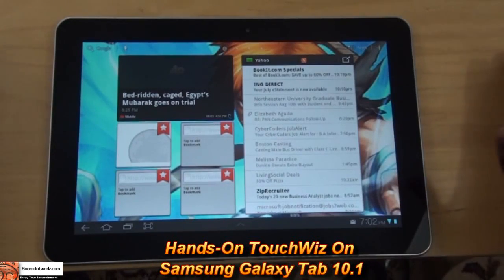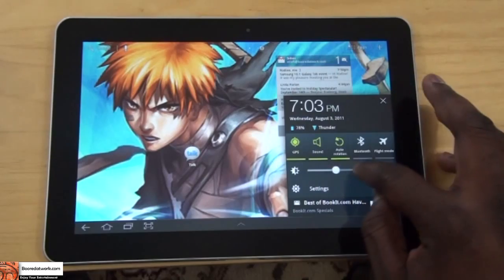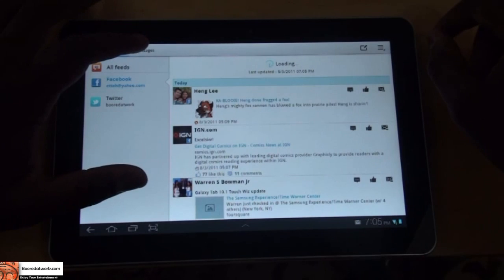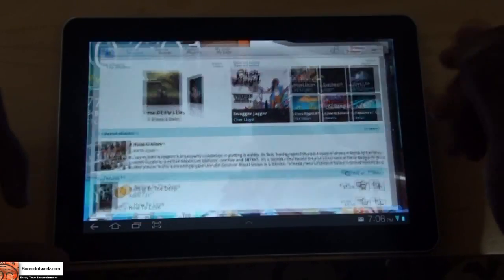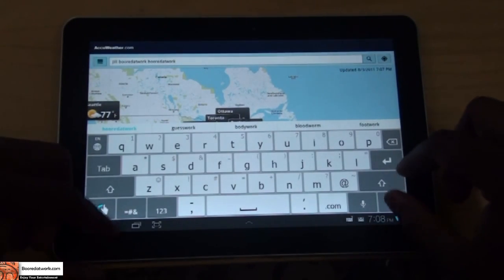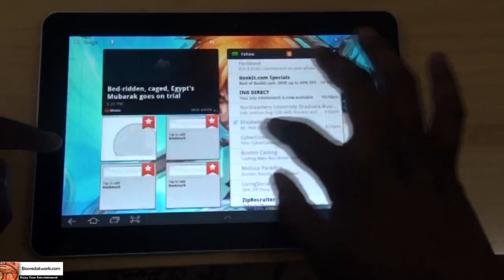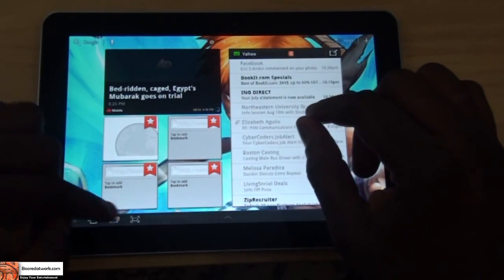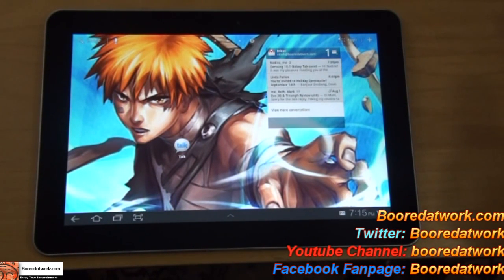Hands-on TouchWiz on Samsung Galaxy Tab 10.1| Booredatwork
Today we got an early pic at TouchWiz on the Samsung Galaxy Tab 10.1. Which will be available to registered customers on Friday the 4th of August from Samsung. So the question is, what's the big deal?

TouchWiz UX adds a host of features to the Samsung Galaxy Tab 10.1 on the consumer and enterprise side of things. First of you have a slightly modified panel bar as seen in the image above that adds the ability to take a screen capture of your tablet desktop. There is also a Mini App tray which adds an extra layer of Multitasking with easy access apps at anytime during your tablet experience ( Task Manager, Calendar, World Clock, Pen Memo, Calculator, Music Player)

The addition of TouchWiz Live Panels, which give you the ability to resize widgets, that continually refresh and gives a more close fitting magazine-style look. Then you have the Hubs..

Social Hub: Allows you to synchronize all you social media sites and message to one central hub. Giving you the ability to update your feeds, send Twitter DMs, Facebook messages or even answer private emails.

Music Hub: Has over 12 million  DM free music tracks for purchase, you can search from genre through artist, provides suggestions to create a playlist and integrates seamlessly to you Samsung Music Hub on other Samsung Devices.

Media Hub: Gives you the ability to purchase movies, and day next TV shows, Allowing the user to search for TV programing on the day it was last aired and also giving you the ability to view on other Samsung devices.

Samsung Dive: is a web-based service that allows you to manage security options for you Tab 10. in the case of you Tab being lost or stolen, you can remote locate, remote lock, and erase all personal info on the device.

Also have swype keyboard optimized for the tablet

Plus a host of Enterprise support features such as

Exchange ActiveSync Ver 1.4, On Device Encryption, Cisco VPN, Sybase MDM, Cisco WebEx Mobile Conference solution .

Apps Preloaded:
The Galaxy Tab 10.1 software update includes preloaded applications, scheduled to include:
• Amazon Music Cloud Player: Upload your music in the cloud and access it from any device
• Amazon Kindle: Get access to about a million Kindle books
• Words with Friends: Face off against friends near and far with one of the most popular social games from Zynga

So far Samsung Has taken the right steps in ensuring the Tab 10.1 is a tablet that offers a lot to consumers with the addition of TouchWiz UX. I most warn the OS does run a little sluggish at times; but the benefits of the added features such as the inclusion of print functionality to any Samsung Printer  and Smartview that allows for streaming content from you Samsung TV to your Tab 10.1 goes a long way to making the addition of TouchWiz well worthwhile